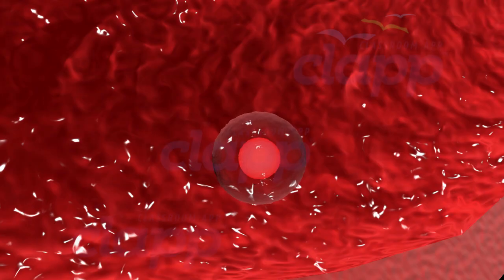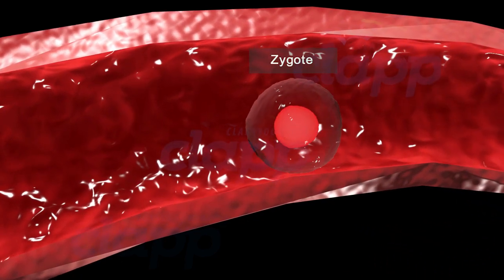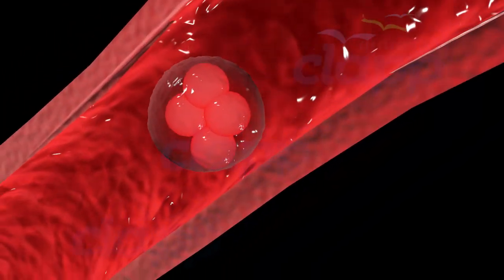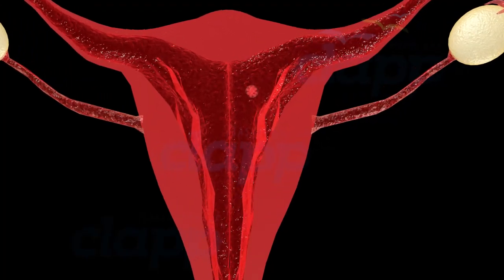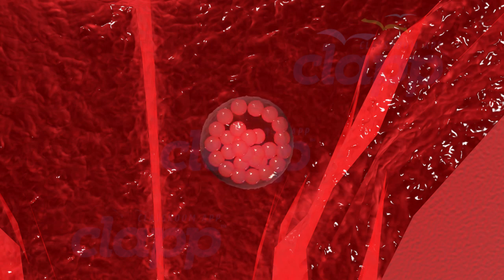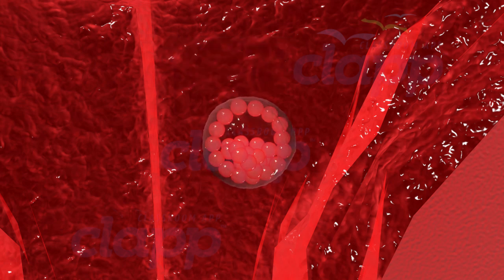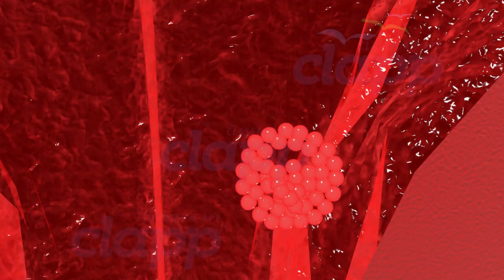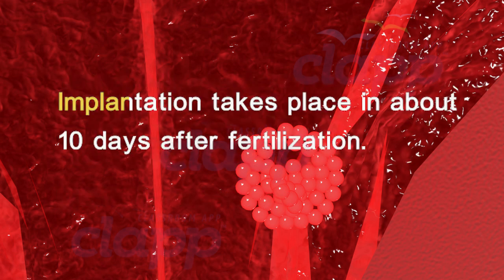cleavage and implantation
cleavage and implantation. In this engaging animation video, we explore the scientific principles behind these crucial stages of development. Discover how cells divide and multiply during cleavage, paving the way for the formation of a new life. Gain insight into the complex process of implantation, where the embryo attaches itself to the uterine wall. With visually stunning graphics and clear explanations, this video aims to enhance your understanding of these fundamental concepts in biology. Perfect for students, educators, and anyone curious about the wonders of human reproduction, this educational animation promises to captivate and enlighten. Don't miss out on this immersive learning experience!adds